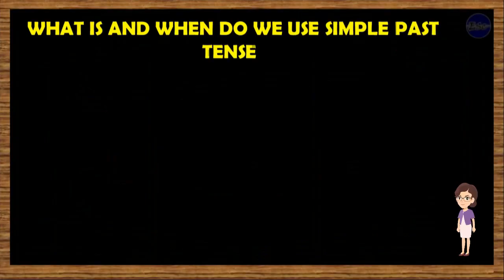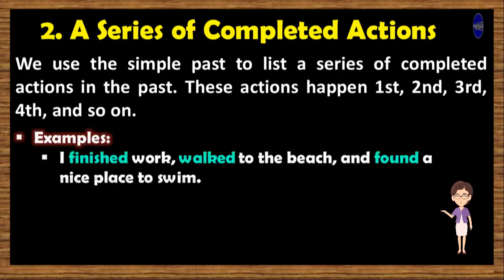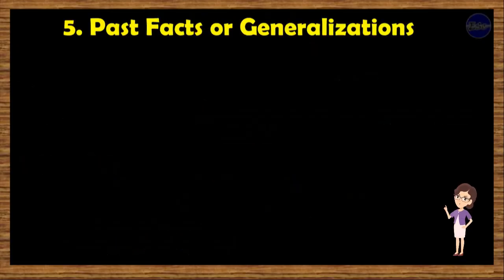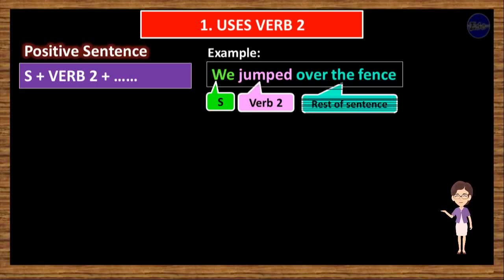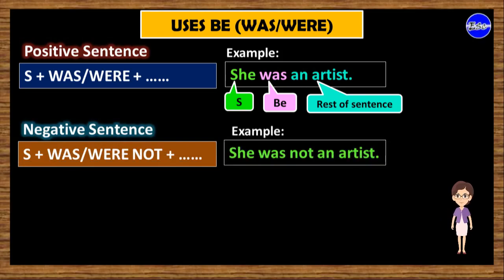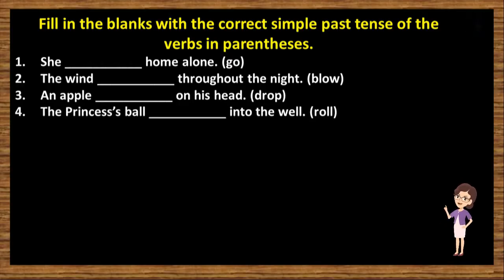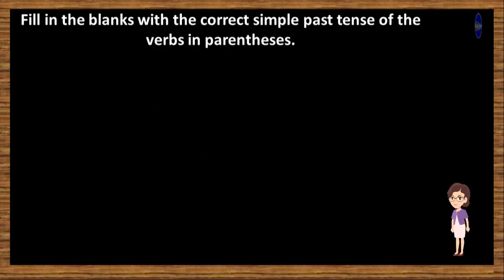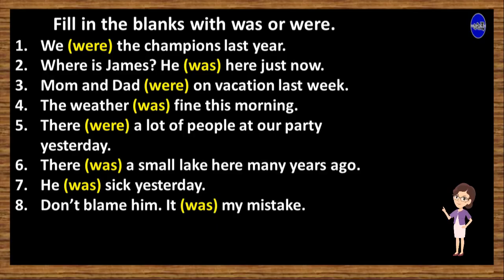Master the Simple Past Tense | English Grammar Made Easy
Welcome to ESC_Grammar & Structure – your go-to channel for learning English grammar in a clear and simple way! 🌍📚
In this video, we dive deep into the Simple Past Tense, one of the most important tenses in English. Whether you’re a beginner or brushing up your skills, mastering the past tense is essential for speaking and writing fluently.
✨ What You’ll Learn in This Video:
• The definition of the Simple Past Tense
• How to form regular and irregular verbs in the past
• Affirmative, negative, and interrogative sentence patterns
• Common time expressions used with the past tense (yesterday, last week, ago, etc.)
• Practical examples to help you understand quickly
• Mistakes to avoid when using the Simple Past Tense
💡 Why is the Simple Past Tense Important?
The past tense allows you to talk about completed actions, past experiences, and historical events. Imagine trying to tell a story, share your weekend activities, or describe something you learned yesterday—without the past tense, communication would be incomplete! That’s why learning it correctly will make your English more natural and confident.
📝 Examples You’ll See in This Lesson:
• I visited my grandmother yesterday.
• She didn’t watch the movie last night.
• Did they go to school last Monday?
By practicing with examples like these, you’ll quickly understand how to use the Simple Past Tense in daily conversations.
🔥 Key Takeaways:
1. Use verb + -ed for regular verbs (worked, played, watched).
2. Remember irregular verbs (went, saw, ate, took) don’t follow this rule.
3. For negatives, use did not + base verb.
4. For questions, start with Did + subject + base verb.
5. Always connect your sentences with clear time markers.
🌟 About This Channel – ESC_Grammar & Structure
Our mission is to make English grammar simple, structured, and easy to understand. Whether you are preparing for exams, improving your communication skills, or just learning for fun, our step-by-step explanations will guide you.
🚀 What To Do Next:
✅ Watch this lesson carefully and practice along.
✅ Comment 💬 below an example sentence using the Simple Past Tense—we’ll check it for you!
👉 Remember, learning grammar doesn’t have to be difficult. With the right practice and guidance, you can master English one step at a time. The Simple Past Tense is your first step toward speaking confidently about your experiences, stories, and achievements.
So, let’s learn together and make English grammar simple!